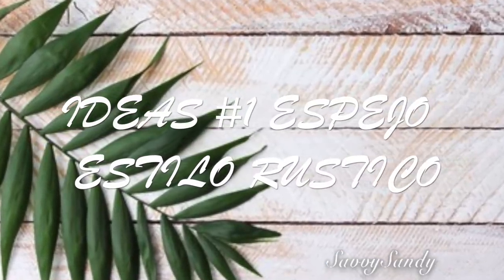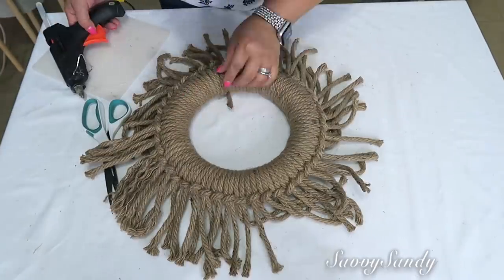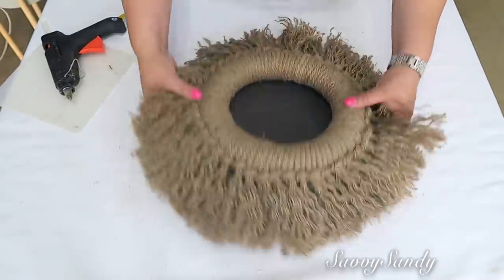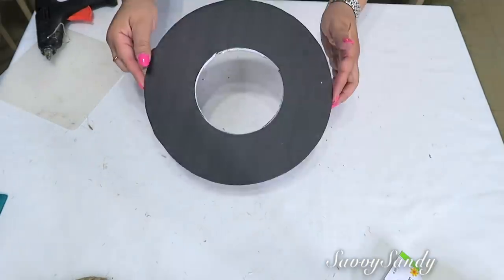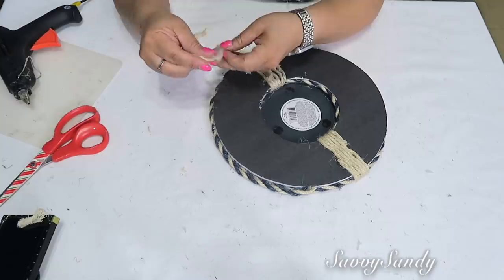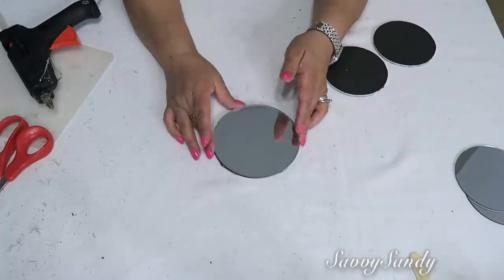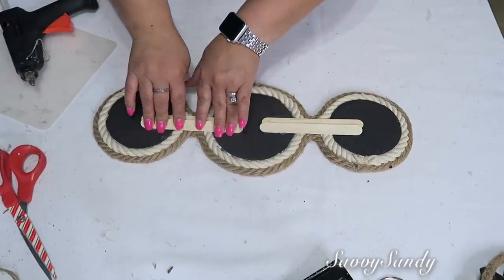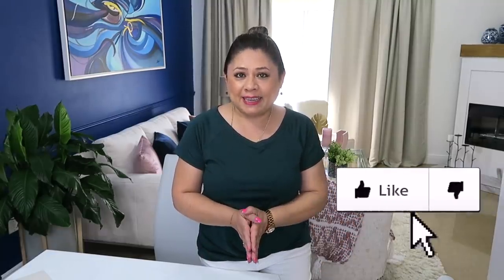ESPEJO DE SOL BOHO Y ESPEJO NAUTICO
Te comparto como puedes hacer un espejo de sol rustico, un espejo nautico y mas, espero que te guste y lo puedas hacer.

✓ Comparte !

✅Fundas Satin Pillowcase for Hair – Standard Satin Pillowcase with Zipper, White (Pillowcase Set of 2) – Blissford
✅ Taco Tuesday Heated Lazy Susan Topping Bar Perfect for Burritos, Nachos, Fajitas, 20-Oz. Warming Pot, Includes 4 Tortilla Holders, Red
✅Lamparas parecidas Bedside Table Lamps Set of 2, Cute Wooden Tripod Table Lamps, Small for Bedroom,Living Room, Office, College Dorm
✅Manillas de cristal Clear Glass Cabinet Pulls Knobs , 30 mm Diamond Drawer Pulls Cupboard Knobs for Home, Kitchen(6 Pcs,Light Yellow):
✅Paquete de12 manillas estilo diamante  Pack Drawer Knobs Diamond Shaped Crystal Glass 30mm Cabinet Knobs Pull Handles (Silver):
✅O-Cedar Trapeador rectangular Dual-Action Microfiber Flip Mop with Telescopic Handle:
✅Hojas metálicas